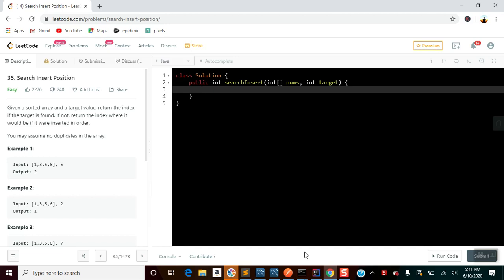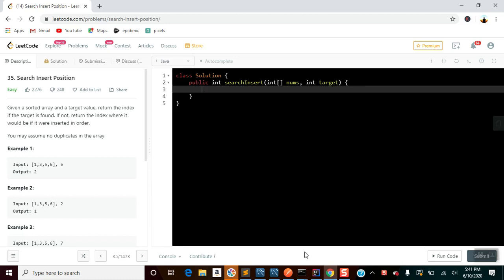LeetCode#35 Search Insert Position